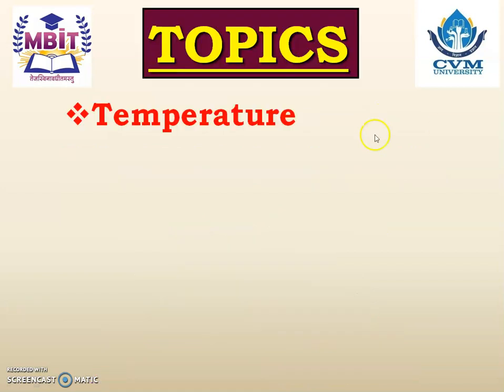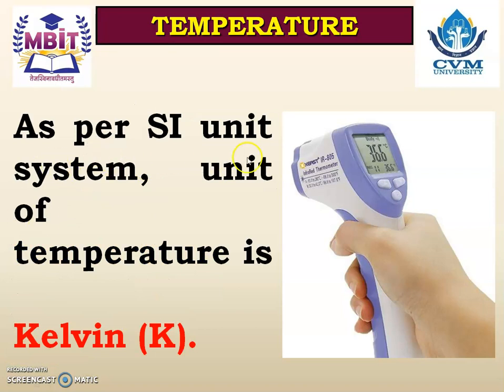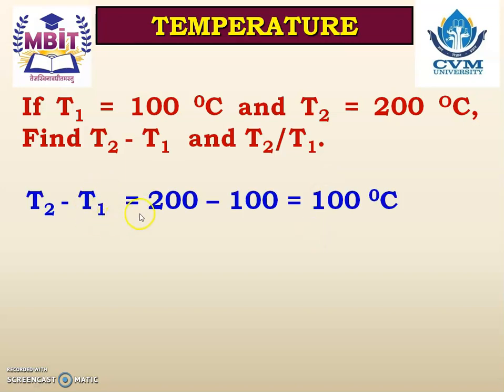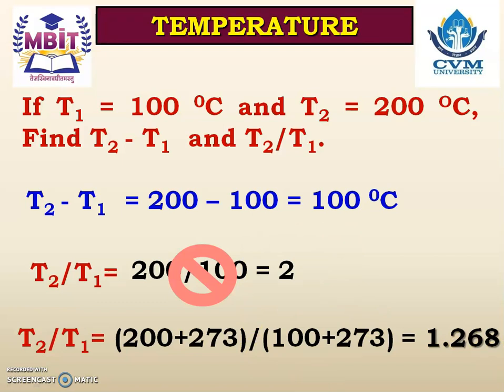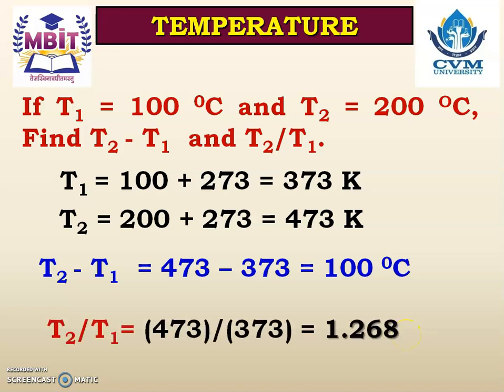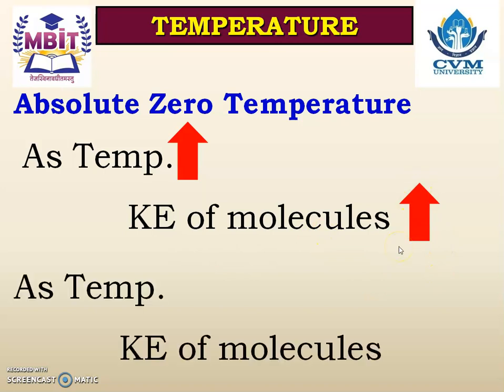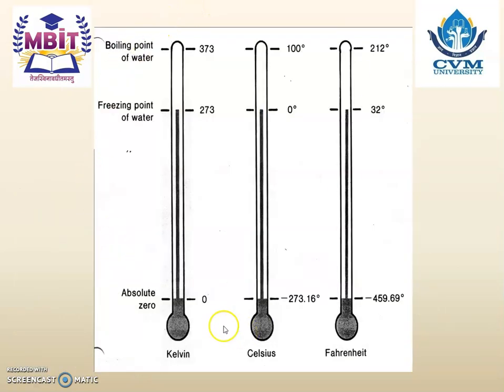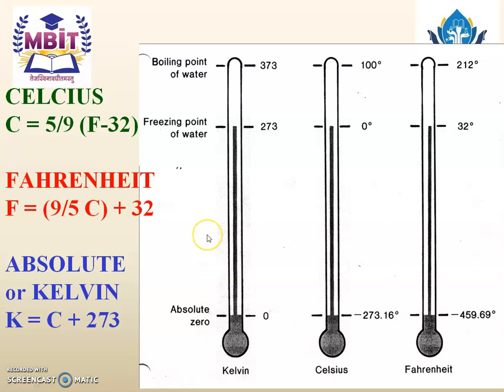Temperature, Different Temperature Scales, Absolute Zero Temperature, Numerical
This video explains the concept of Temperature, Different Temperature Scales, Absolute Zero Temperature and Numerical.
References:
(1). Elements of Mechanical Engineering – MCQ and Numerical as per GTU,  By Neeraj Chavda, Lap Lambert Academic Publishing, Germany (ISBN : 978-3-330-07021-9)
(2). Elements of Mechanical Engineering – Laboratory Manual (as per GTU), By Neeraj Chavda, Lap Lambert Academic Publishing, Germany (ISBN : 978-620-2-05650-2)
(3). Elements of Mechanical Engineering – Tutorial (as per GTU),  By Neeraj Chavda, Lap Lambert Academic Publishing, Germany (ISBN : 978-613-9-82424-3)
(4). Basic Mechanical Engineering (Elements of Mechanical Engineering), By J. P. Hadiya, H. G. Katariya and S. M. Bhatt, Books India Publications.
(5). Thermodynamics: An Engineering Approach Seventh Edition in SI Units, Yunus A. Cengel, Michael A. Boles, McGraw-Hill, 2011.
(6). Basic Mechanical Engineering, By Pravin Kumar, Pearson Publications.
(7). Engineering Thermodynamics, By Rayner Joel.
(8). Thermal Science and Engineering, By Dr. D. S. Kumar, S. K. Kataria & sons Publications.
(9). Fundamental of Mechanical Engineering, By G. S. Sawhney, PHI Publications.
(10). Elements of Mechanical Engineering, By Sadhu Singh, S. Chand Publication.
(11). Elements of Mechanical Engineering, By P. S.Desai and S. B.Soni.